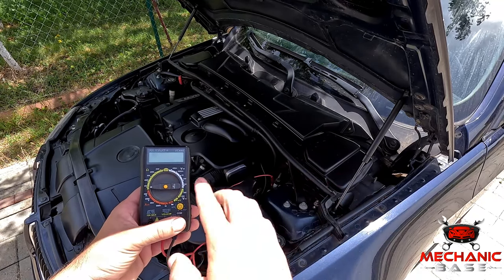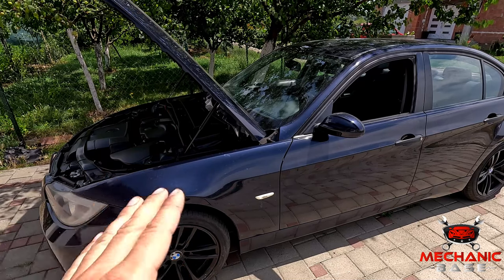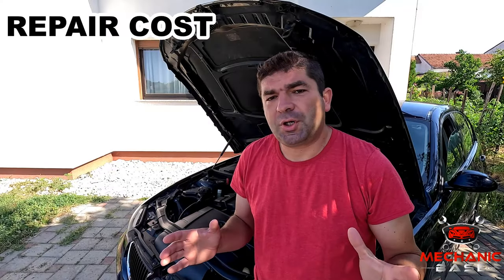3 Symptoms Of A Bad AC Pressure Switch [HIGH OR LOW] & DIY Fixes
Is your car's air conditioning system not functioning properly? In this video, we will explore the common bad AC pressure switch symptoms and look into its location and replacement cost.

00:00 Introduction
00:31 AC Function
01:17 Bad AC Pressure Switch Symptoms
02:34 AC Switch Location
03:29 How To Test An AC Switch
06:17 Repair Cost
06:47 Emptying The System

The information contained on this Youtube channel is for general information purposes only. This video cannot and does not contain automotive advice. The automotive information is provided for general informational and educational purposes only and is not a substitute for professional advice.